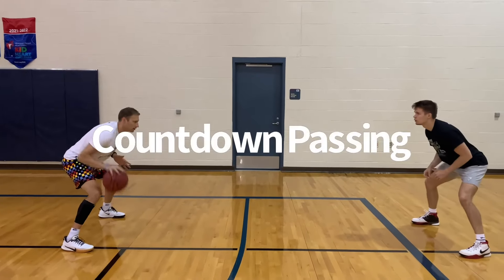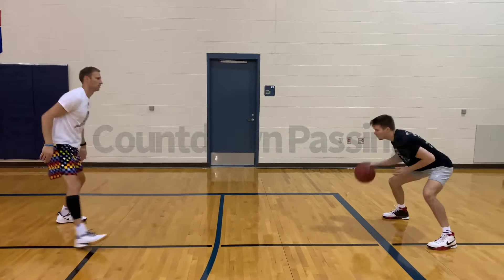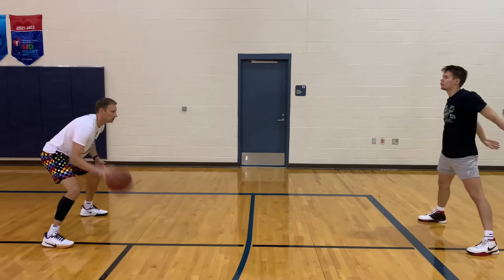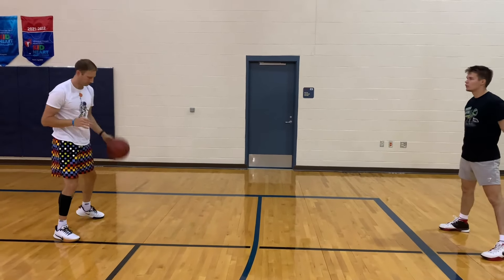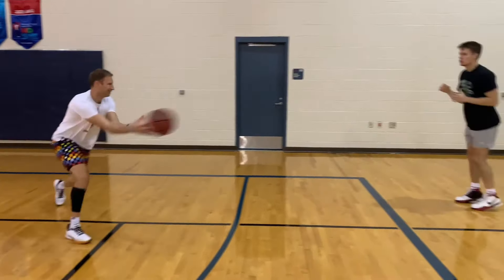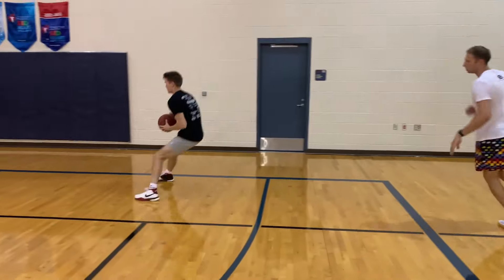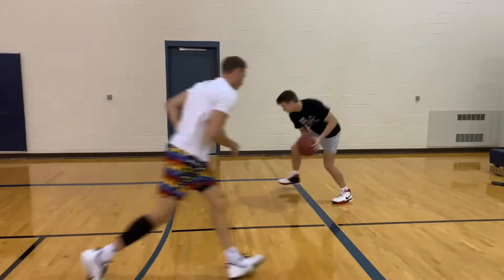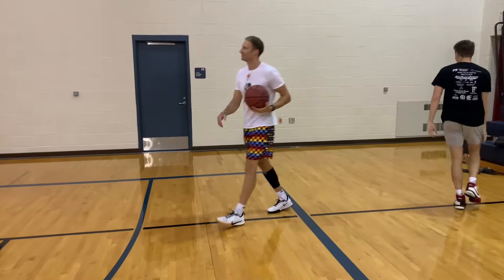Youth Basketball Partner Drills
Twitter.com/coachsedge1
Twitter.com/cramerbball
Facebook.com/cramerbasketball
Youtube.com/cramerbasketball
Instagram.com/cramer_basketball
Basketball coach basketball podcast basketball strategy Player development zone offense zone defense pressing pressure defense program building team defense pack line defense baseline defense zone defense 1-3-1 defense basketball united slapping glass coaching tips teach hoops how to coach basketball basketball podcast youth basketball basketball camps basketball immersion training basketball shooting tips basketball conditioning shooting drills ball handling drills passing drills basketball drills basketball workouts basketball drills youth basketball basketball drills open gyms shootouts scrimmages man to man defense basketball officials and deep dive refs sports psychology